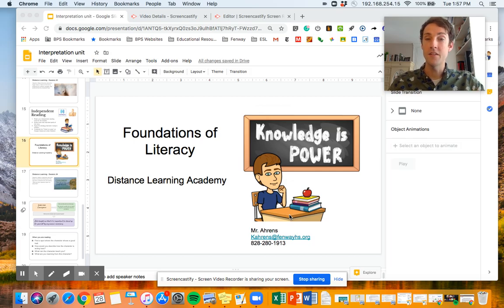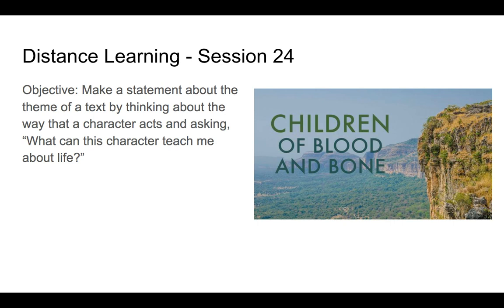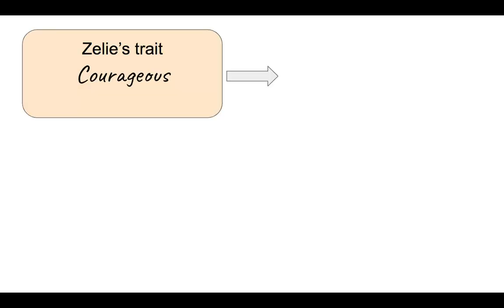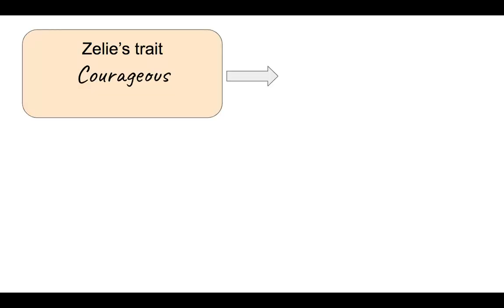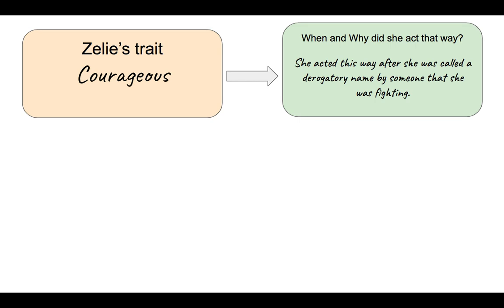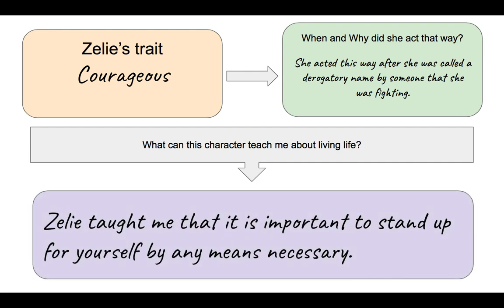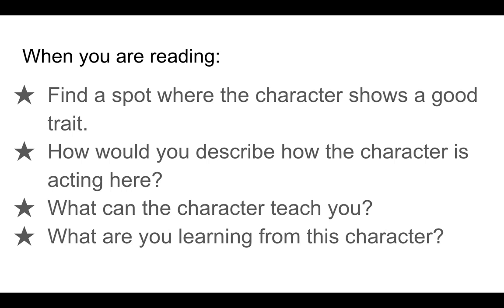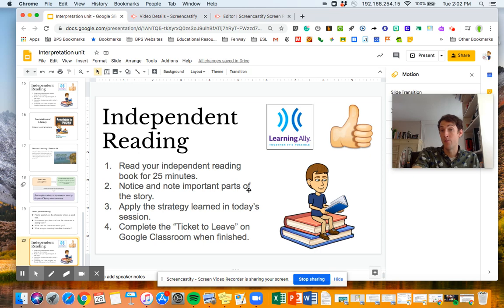DL session 24